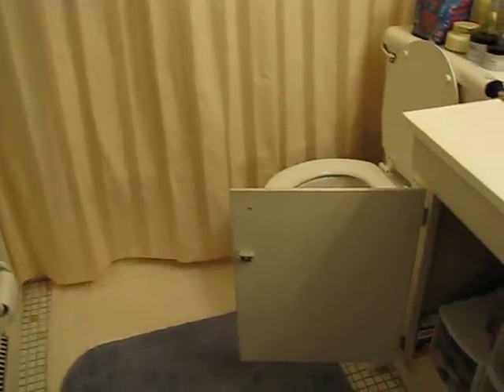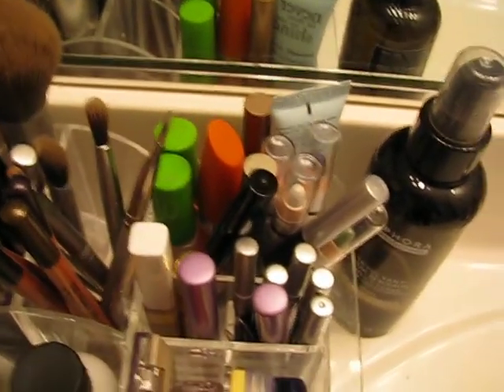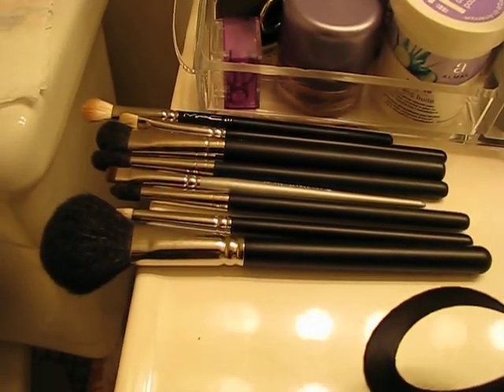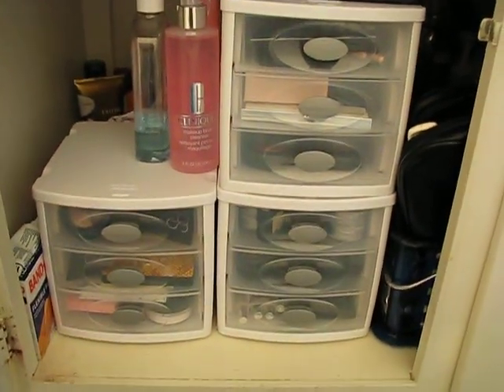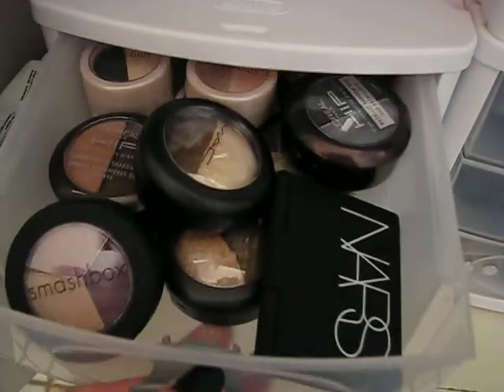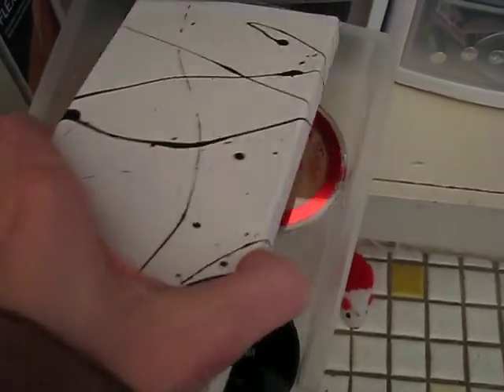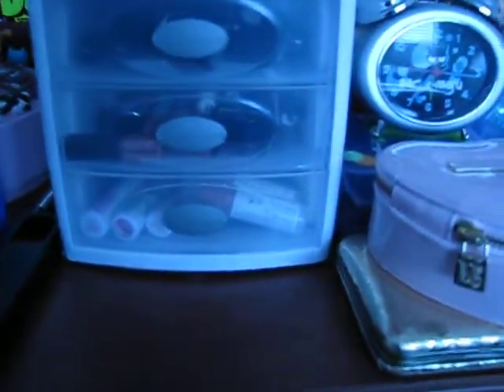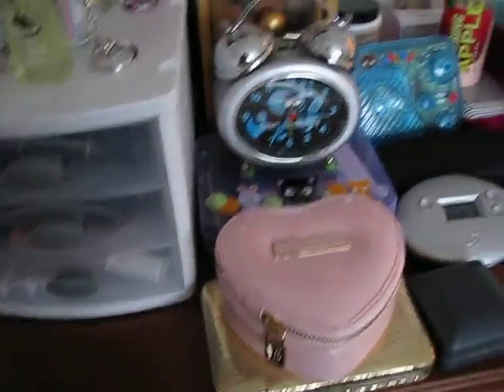My Makeup Collection Storage!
I'm taking my camera mobile for the first time and showing you how I store all of my makeup. Well, not ALL of it...there are a few other places it's hiding...LOL.  Hope I didn't make anyone too dizzy.  =)